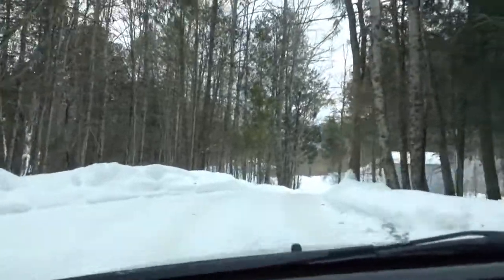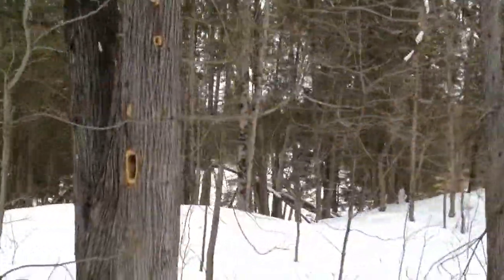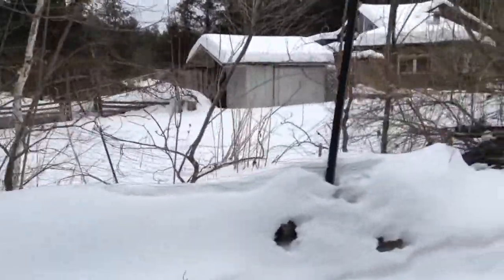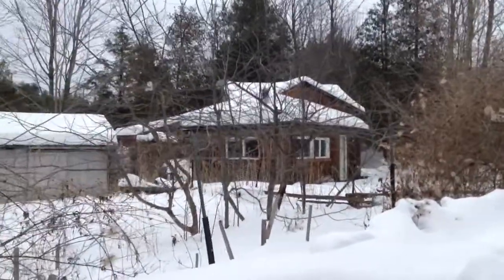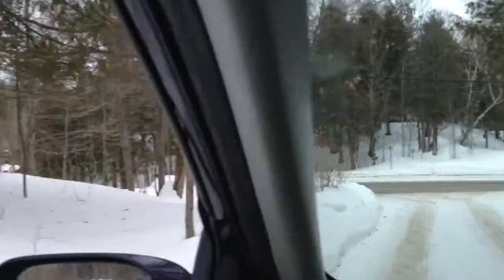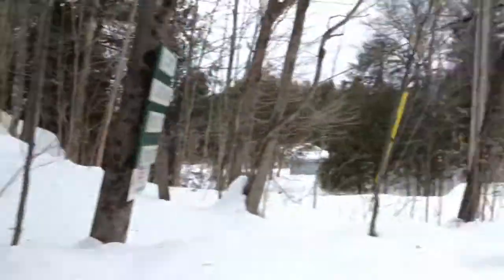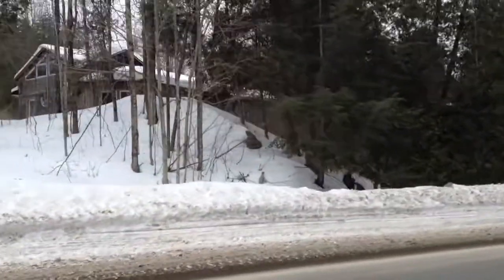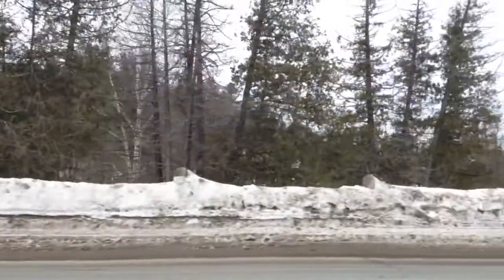Maryjanes dream house